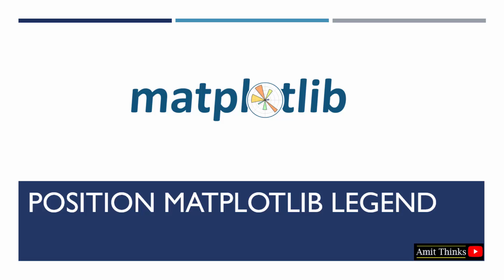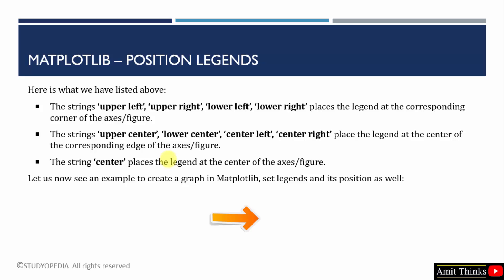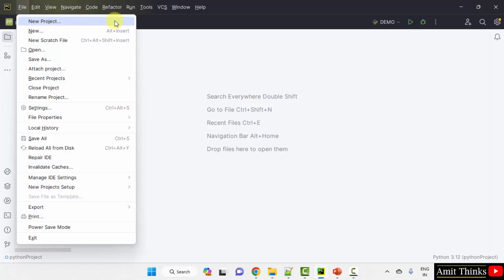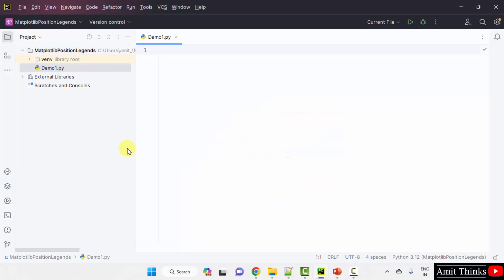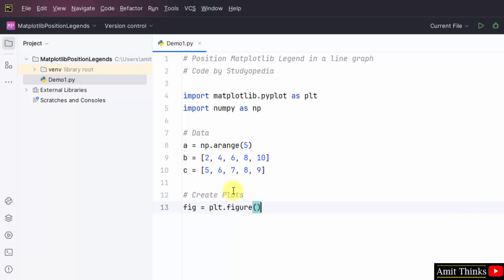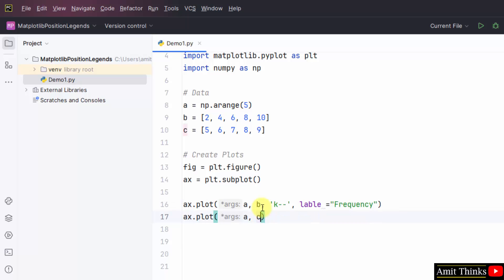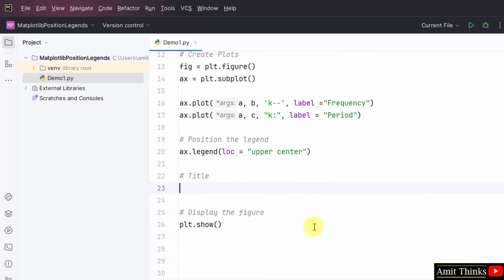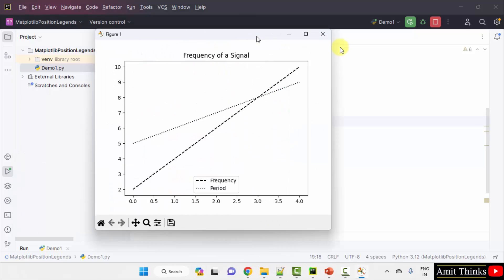9. How to position Matplotlib Legend | Python Matplotlib Tutorial for Beginners | Amit Thinks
In this lesson, learn to position legend in Matplotlib. We can easily position legends in Matplotlib using the loc parameter of the legend() method.